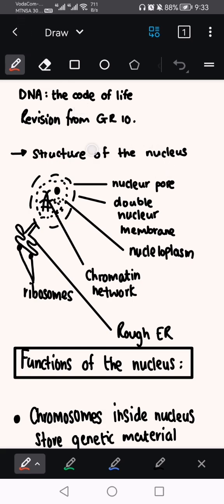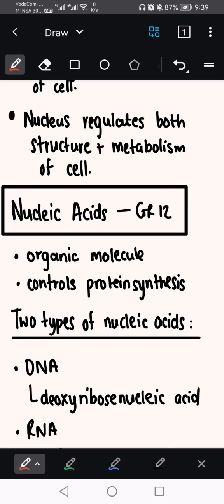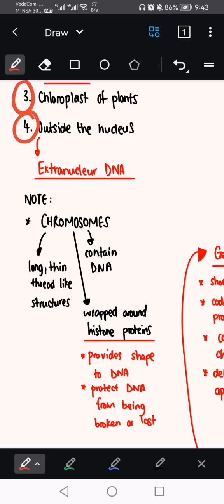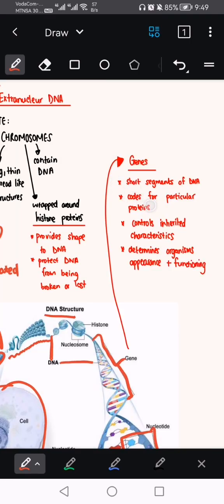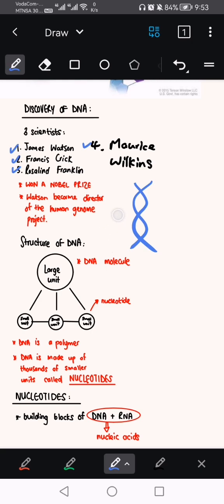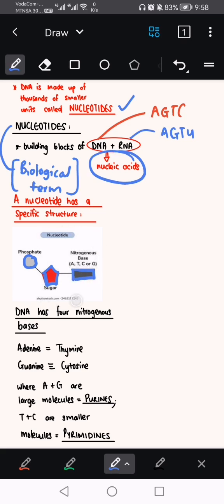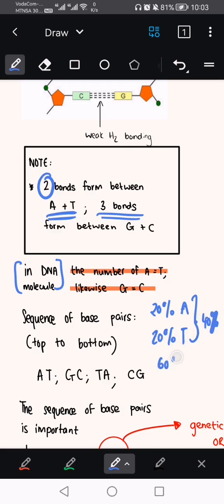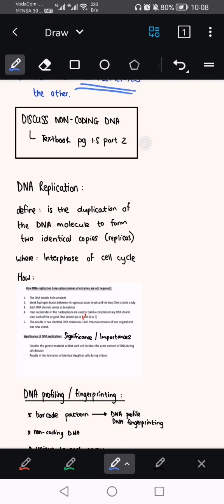DNA: The Code of Life - Gr 12 🧬🌍